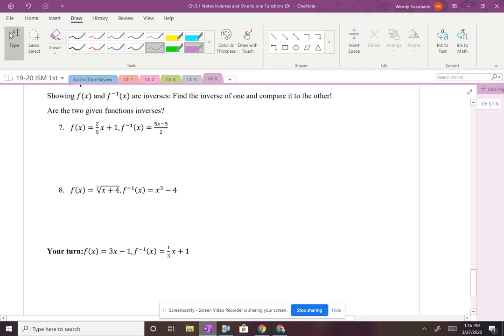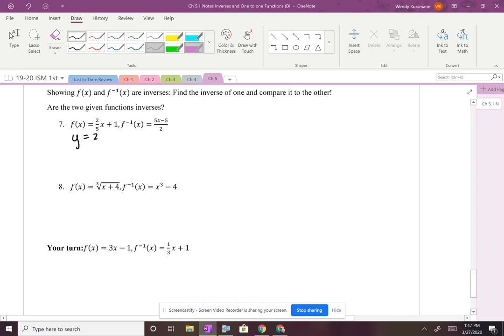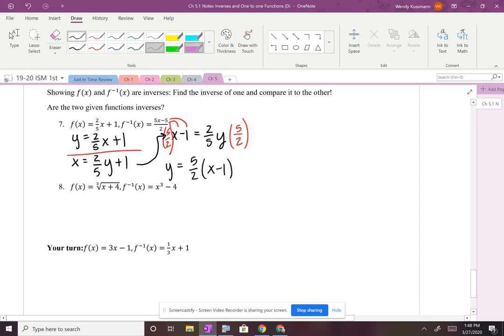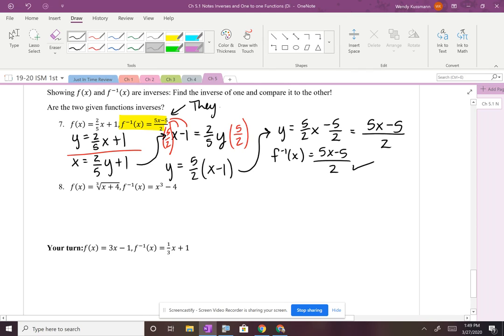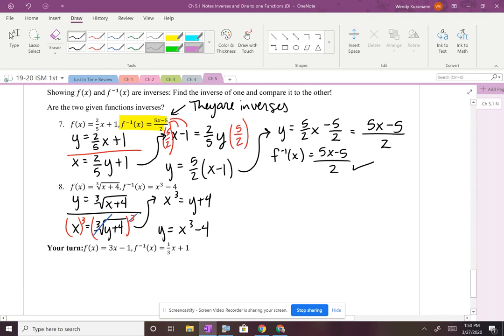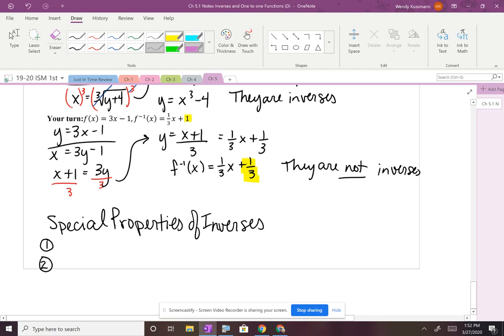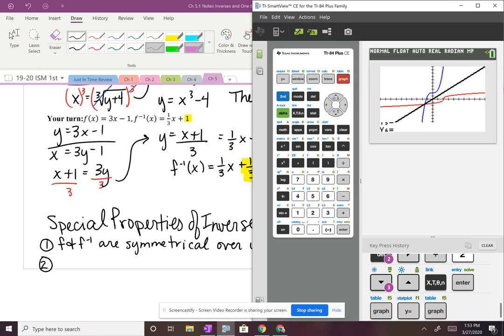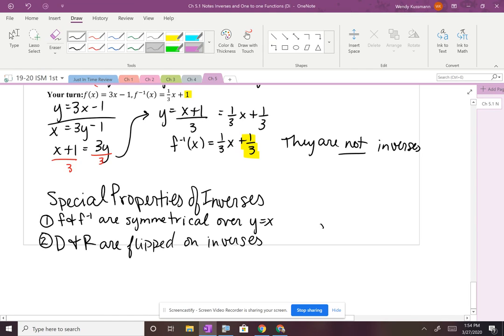Notes Part 3 Ch 5.1 Inverses EP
Checking if two given functions are inverses.